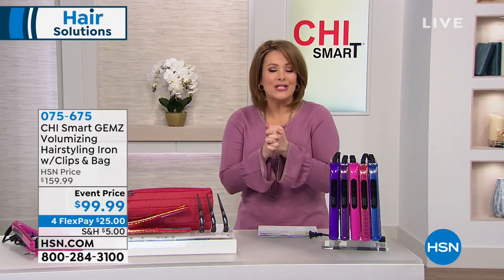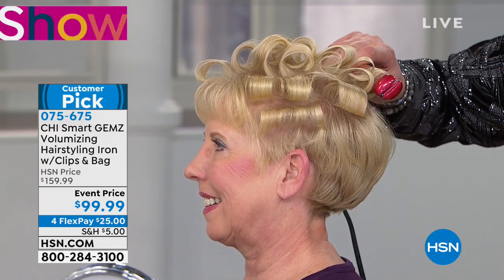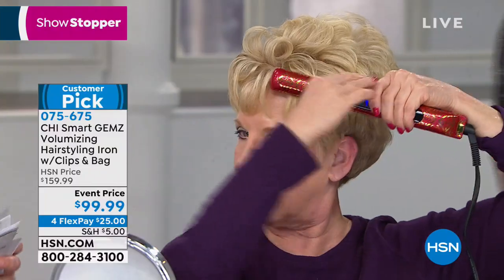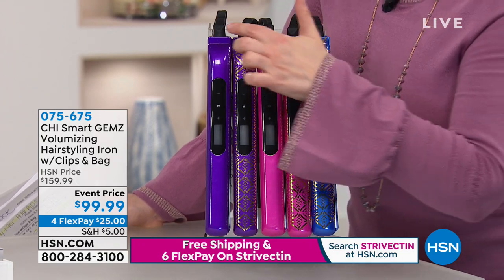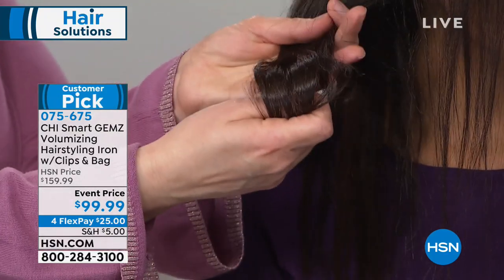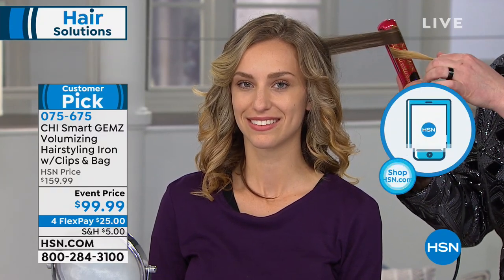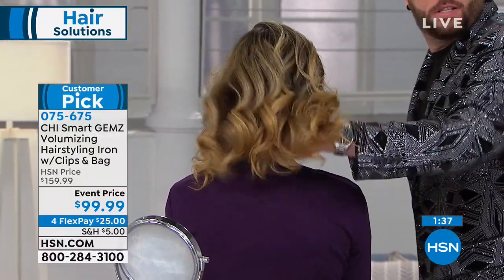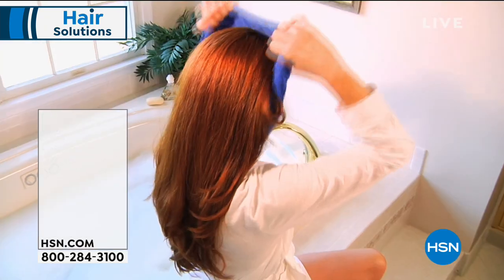CHI Amethyst Smart GEMZ Volumizing Hairstyling Iron with...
CHI Amethyst Smart GEMZ Volumizing Hairstyling Iron with Clips and Bag

A styling iron that offers patented plate technology combining zirconium and titanium for unsurpassed styling...